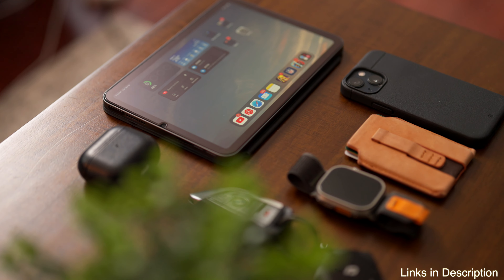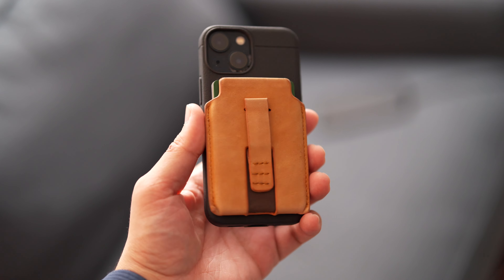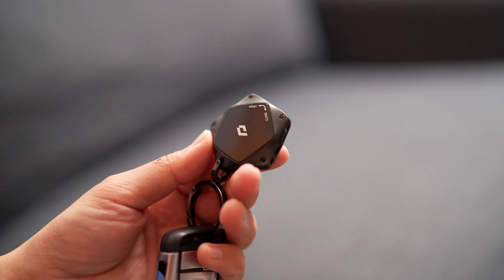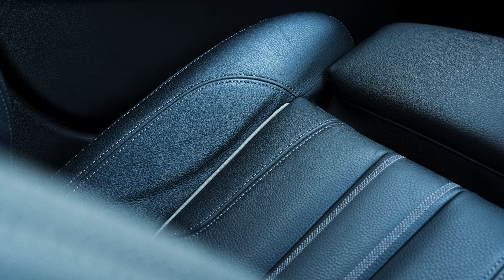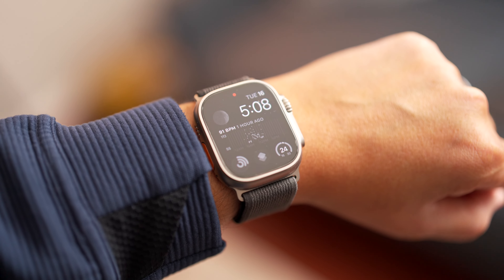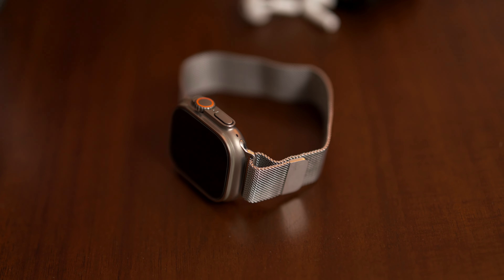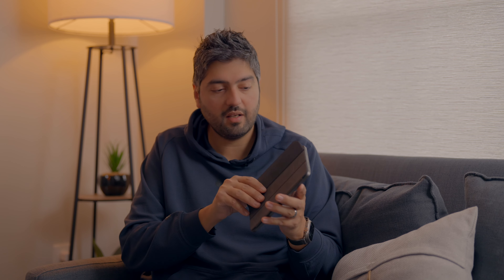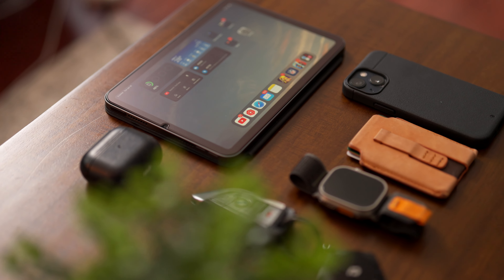My Tech Everyday Carry (EDC) 2024!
In today's video I'll be sharing my everyday carry tech essentials of 2024. These are all the items I never leave the house without as each one has it's own place of helping me be more productive on the move. Make sure to check down below for the timestamps so you can jump to your desired section of the video. Hope you enjoy this video, if you do please do give it a thumbs up…comment down below with any questions and most importantly take care of yourself and I will see you in the next video :D.

🕘TimeStamps🕘

00:00 - Intro
00:18 - 13 Mini
00:58 - Magbak Wallet
01:55 - Keys/Airtag
03:28 - Airpods 3
04:28 - Apple Watch Ultra
05:21 - iPad Mini
07:33 - Thank You!

🟢Magsafe Accessories By Me!

💰iPad Mini 6:

💰Smart Folio Case for iPad mini:

💰Apple Pencil 2nd Gen:

💰iPhone 13 Mini:

QASIMZAFAR15

💰 Apple Watch Ultra:

💰 Pitaka AirTag Multi Tool: